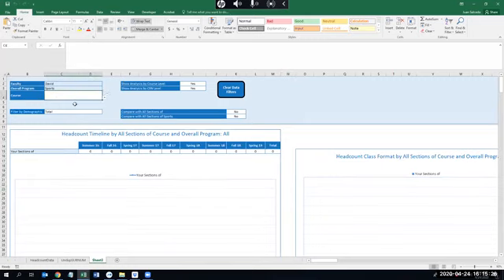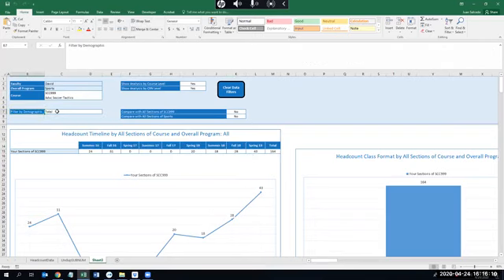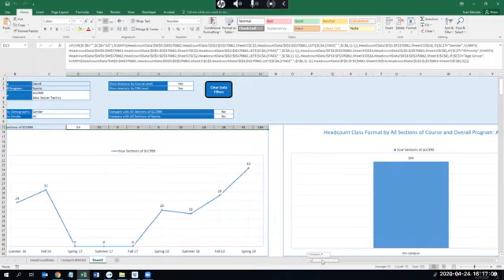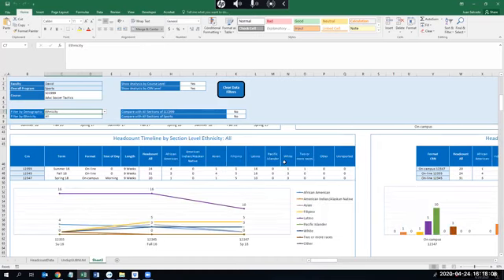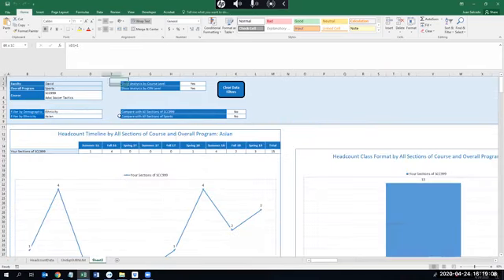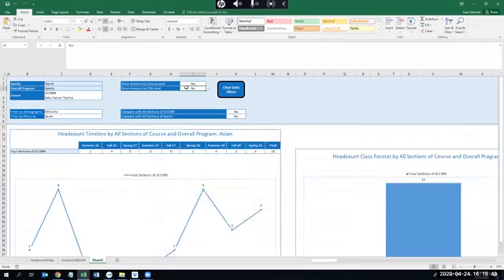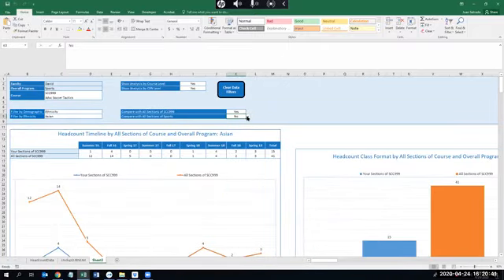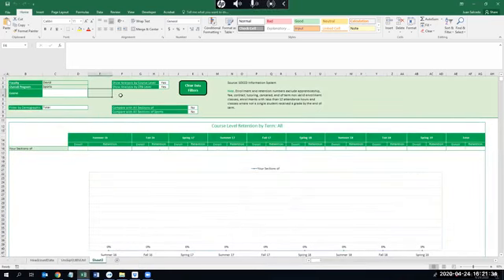Section II LongitudinalAnalysis